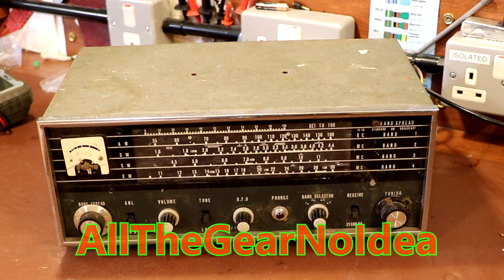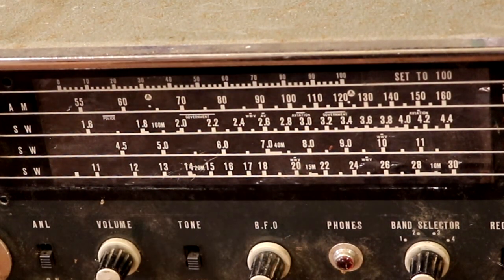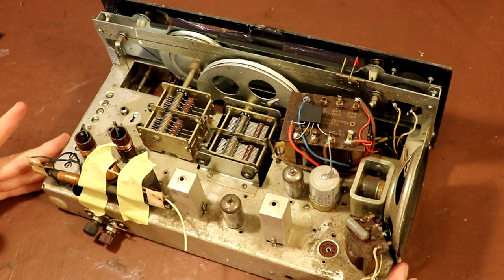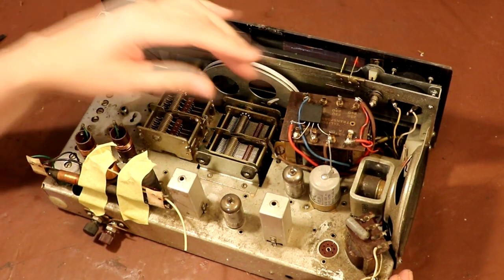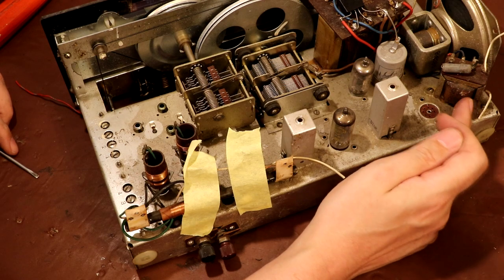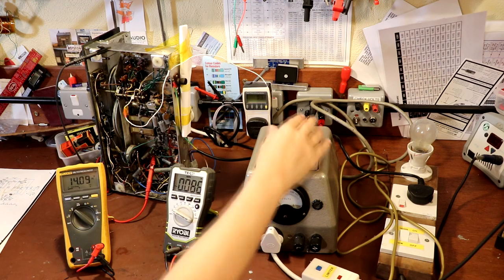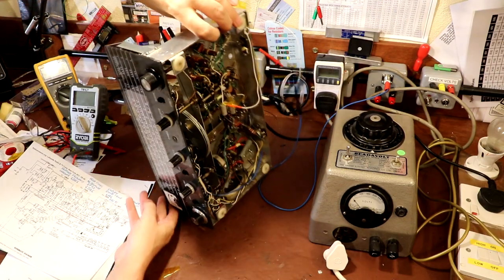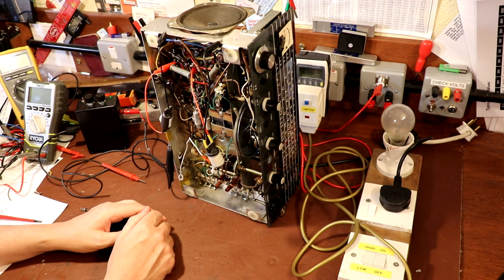Lafayette HE 40 Part 1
Thanks to George Christofi for donating this especially crappy radio.

Lafayette HE 40 R4

Year: 1963 ??  Category: Amateur-Receiver (amateur bands, may include broadcast bands)
Valves / Tubes  4: 12BE6 12BA6 12AV6 50C5
Main principle  Superheterodyne (common); ZF/IF 455 kHz
Wave bands  Broadcast plus more than 2 Short Wave bands.
Details
Power type and voltage  AC/DC-set / 101-120 Volt
Loudspeaker  Permanent Magnet Dynamic (PDyn) Loudspeaker (moving coil) / Ø 13 cm = 5.1 inch
Power out  1.5 W
Model: HE-40 - Lafayette Radio & TV Corp; New
Material  Metal case
Shape  Tablemodel, with any shape - general.
Dimensions (WHD)  320 x 150 x 220 mm / 12.6 x 5.9 x 8.7 inch

Notes  Lafayette Receiver HE-40.
Frequency range: 540 kHz to 30 MHz in four ranges; bandspread and BFO; Ferrit antenna for BC.
Custom made for Lafayette (by Trio?) in Japan.

Price in first year of sale  325.00 DM

Lafayette Radio & TV Corp; New York (NY)    (USA)
alternative name: Wholesale Radio
Brand:  Duo Symphonic || Mighty Atom || Trutest
Abbreviation:  lafayette
Products:  Model types Others Brand
Summary:

Lafayette Radio Corp.; New York, N.Y., 100 Sixth Avenue (Syosset).
Formerly: Wholesale Radio Service Co. Inc.
Trade names LaFayette, Trutest.
The company sold radio sets, amateur radio equipment, citizen's band (CB) radios, and other communications equipment, as well as electronic components and even tools, through retail outlets as well as by mail-order. Rider's names the organization (for model D6): "Lafayette Radio" and below that: "Radio Wire Television Inc."